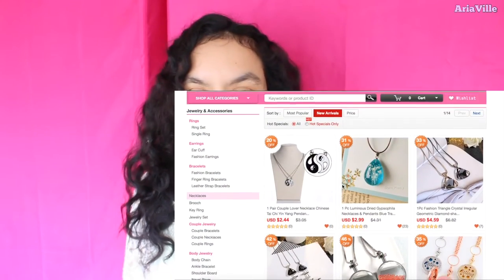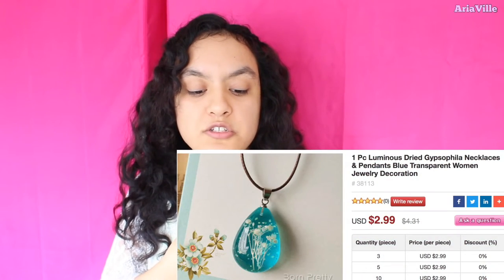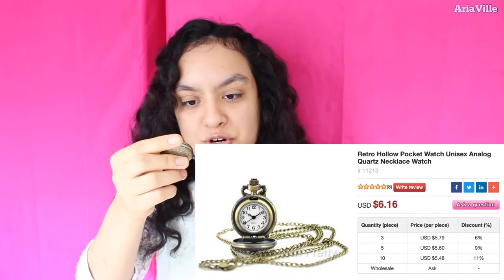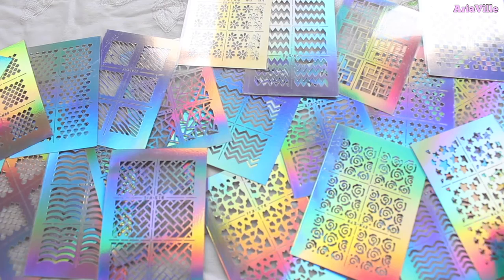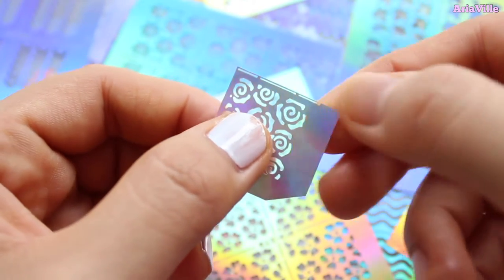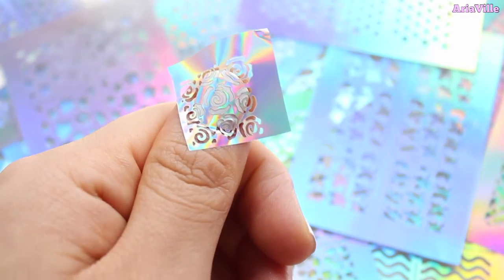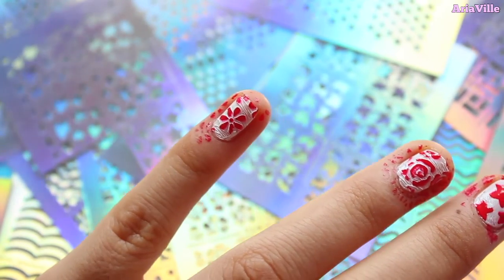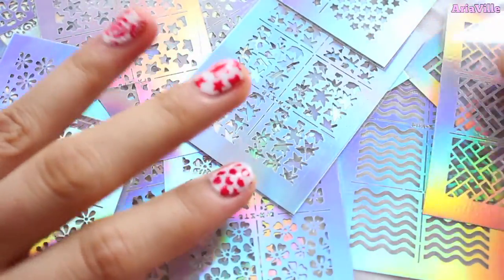Baby's Breath Flower Necklace & Hermione's Clock BornPrettyStore Review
The clock reminds me so much of Hermione's time travel clock in "Harry Potter" and the baby's breath necklace is adorable!
Check out BornPrettyStore's links bellow!
//Maria

Song: "Make It Happen 3"
Composer: Örjan Karlsson